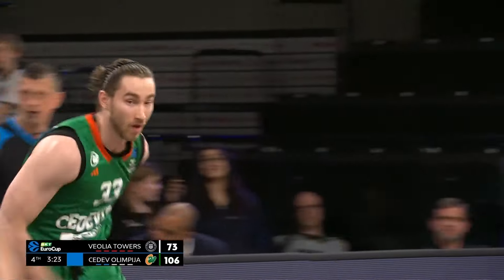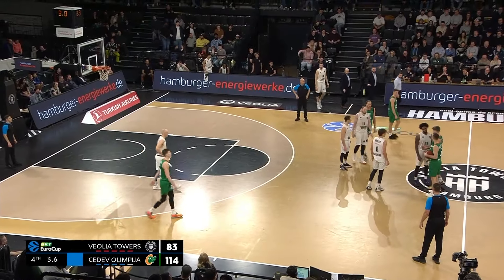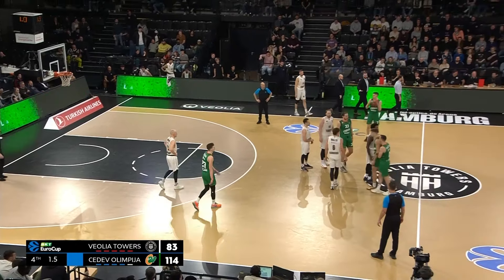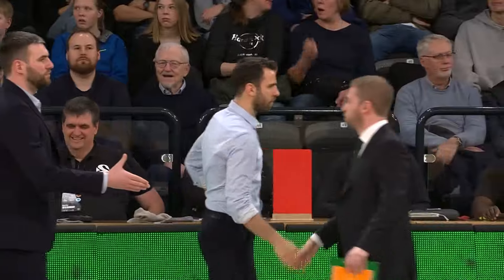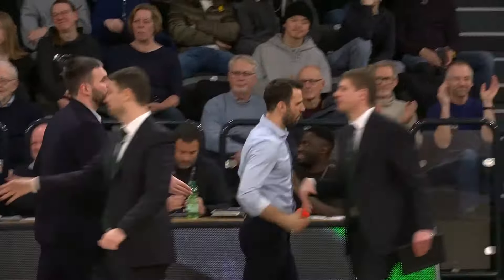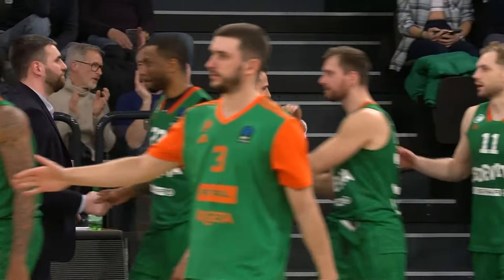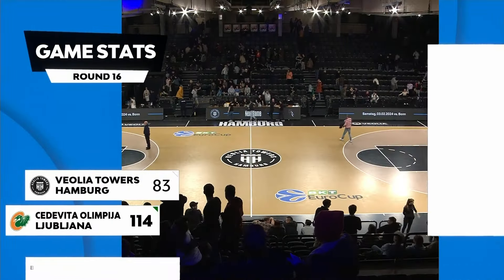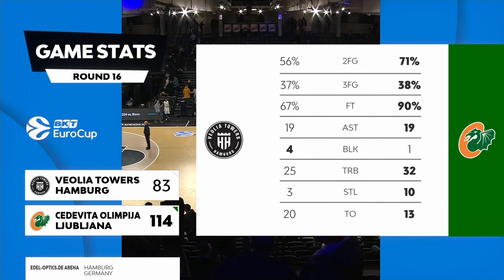Veolia Towers Hamburg-Cedevita Olimpija Ljubljana | Round 16 Highlights | 2023-24 BKT EuroCup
Two eliminated teams play to avoid the wooden spoon. Hamburg edged the Round 7 encounter 83-86, partly thanks to 21 points from Aljami Durham. He may have to prepare for a fierce contest with Cedevita's Justin Cobbs, who managed to reach 19 points and 9 assists in a disappointing loss to Reyer.